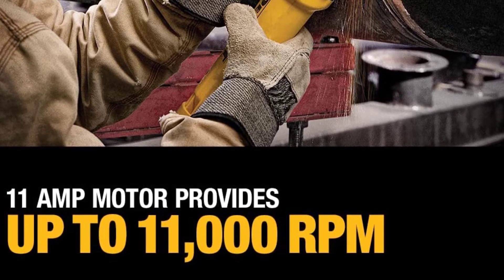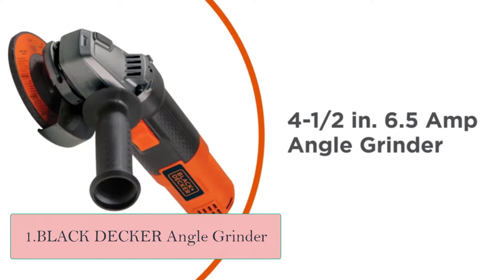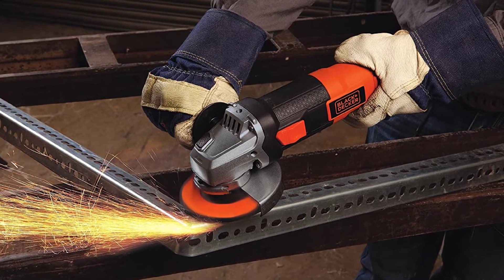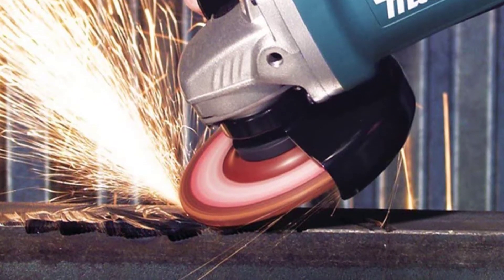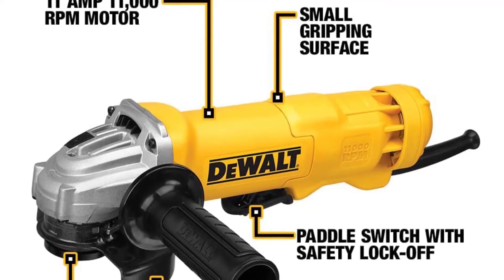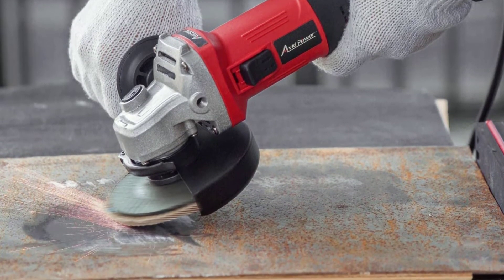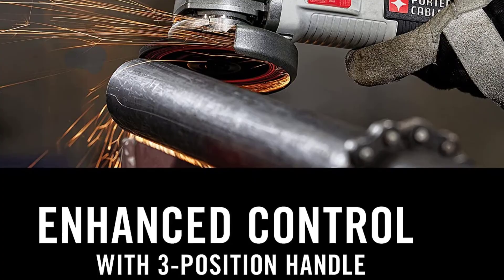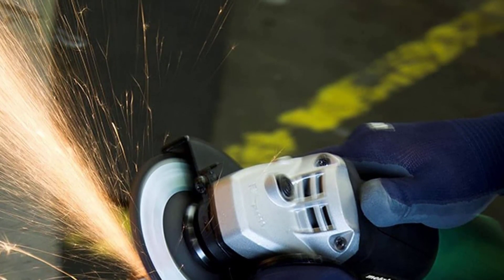The 6 Best Angle Grinders of 2022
Cut, grind, sharpen, polish, and clean metal and other surfaces with the top angle grinders of 2022 Check out this handy buyer s guide

"Here Are List The Top 6 "Best Angle Grinders"

Whether you need to cut metals or drudgery concrete, processors are convenient, flexible power devices. You might pick between straight kick the bucket processors, point processors, and cut-off saws, which might be pneumatic, electric, or fuel-controlled. In this definite audit and purchasing guide, we will assist you with investigating all you want to be aware prior to purchasing and utilizing a point processor. We've assembled a rundown of the best point processors in 2022 - protected and dependable for first-time clients as well as for experts too! In this way, with practically no further ado, we should begin with the fundamentals!